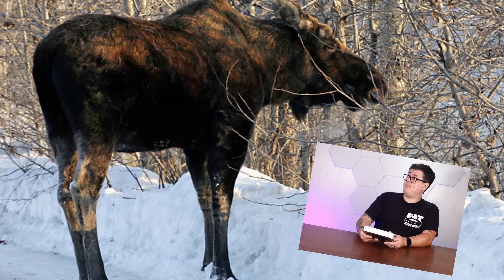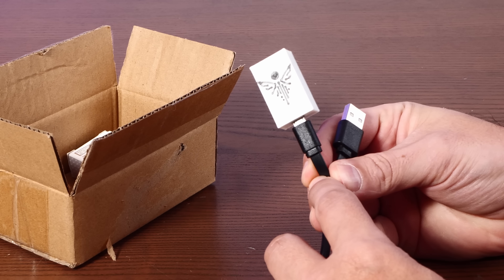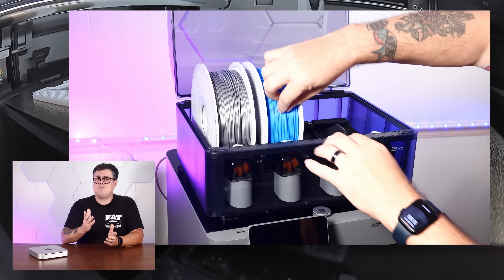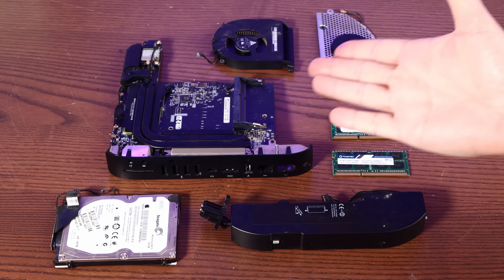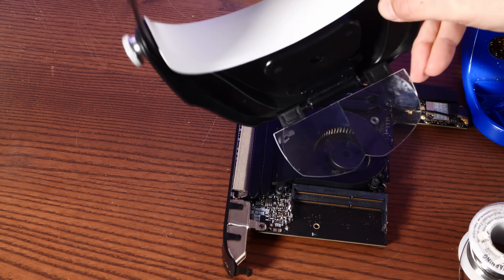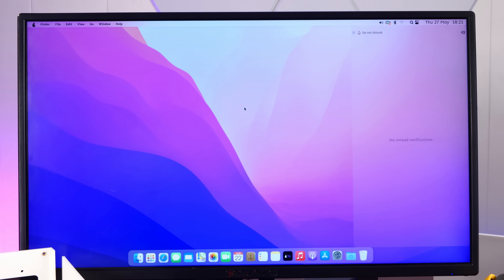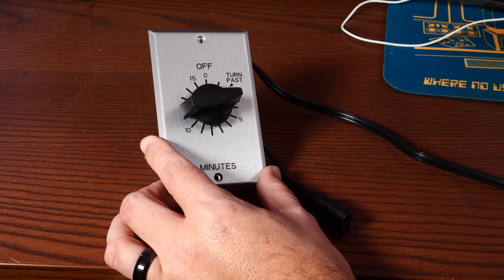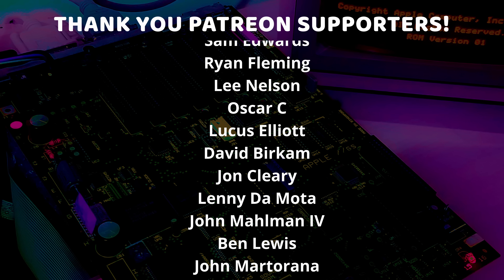Installing PEAR OS on an Unhinged Mac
We're turning a Mac Mini into a monstrosity filled with pranks. Then we're going to install a version of Linux that's more like a MacOS fever dream.

LINKS:
🍎 The USB goat screaming thing